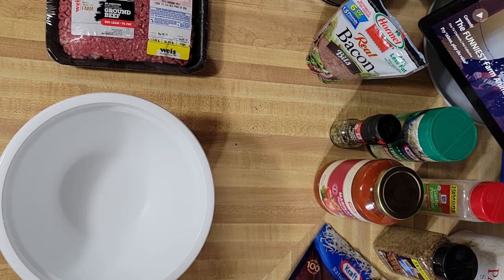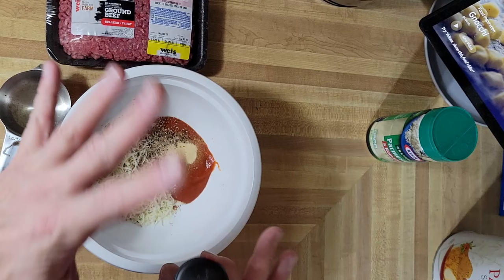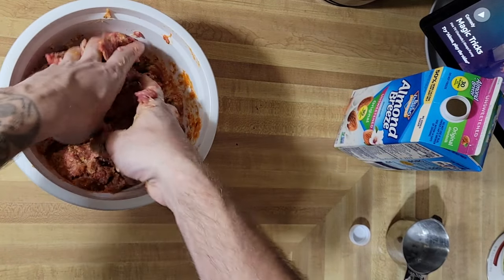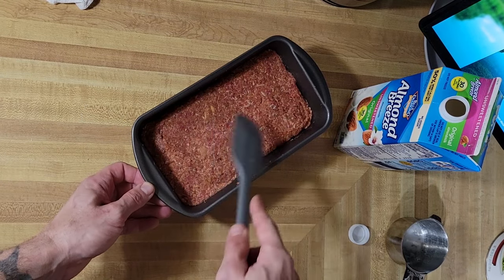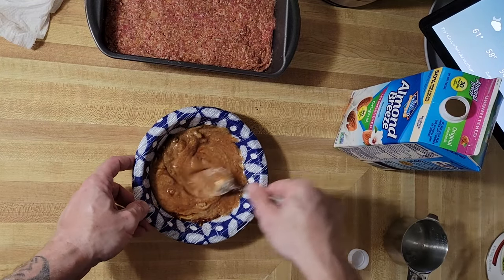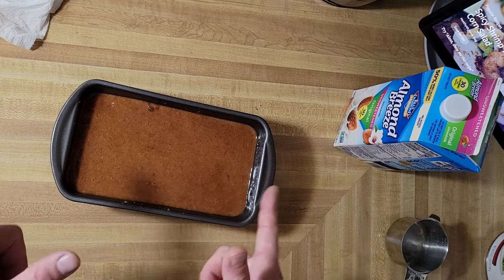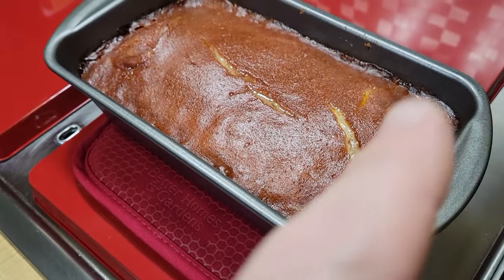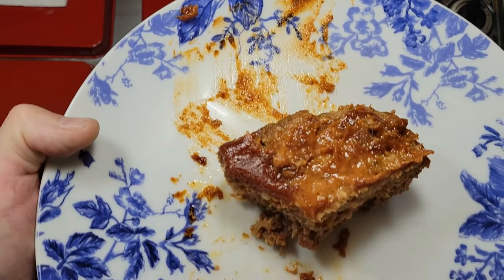Cookin With Scruf, Ep.01 - Meatloaf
Cookin With Scruf - Episode 01

Today we have my first cooking video. It's kinda rough, but I did learn a bunch about making cooking videos already, so future ones should be even groovier.

Meatloaf Recipe

Wet stuff

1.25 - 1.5 pounds of ground beef
1/2 cup Salsa (mild/hot your choice)
1/2 cup shredded cheese, mozzarella or cheddar
2 eggs
3/4 cup milk, almond or dairy

Dry Stuff

3/4 cup Panko, or seasoned breading
3/4 cup dry shredded cheese, like Parmesan and/or Romano
1/2 cup Bacon Bits
3-5 cloves of garlic, minced (or 2-3 Tbsp garlic powder)
1 medium onion, diced, and/or Lipton onion soup mix
2 Tbsp black pepper
2 Tbsp Montreal Steak seasoning

Topping Mix

3/4 cup Ketchup
1/2 cup mustard, spicy, Dijon, normal, whatever your taste
1/2 brown sugar, light or dark is fine. I use dark.

Mix all the wet and dry ingredients together, not the topping stuff yet. Mix well.

Plop into pre-greased 9" x 5", or just about anything around the size of a bread loaf. Set on side.

Mix toppings stuff together, until evenly blended. Spread evenly over meatloaf.

Bake, uncovered, for 35 minutes, then spin 180 degrees; the meatloaf, not yourself. Cook another 30 minutes, for a total of 1 hour and 5 minutes. Remove from oven and let sit for 10 minutes. This ensures the juices are evenly distributed for optimal yum yum.

Slice, eat, enjoy.

Whatever you don't have, just wing it and get something that's close enough, or find something completely different to add and make it your own recipe.

Computer Specs -
Intel i9-11900K OC'd @ 5.4Ghz, watercooled
Asus GeForce DUAL-RTX3070-O8G - Core@2070Mhz Mem@8200Mhz Vc@956mv (overclock with undervolt)
64GB (32GBx2) Corsair Vengeance LPX RAM @ 4000Mhz, stock timings, 1.4v
WD 1TB Blue NVMe SSD
Acer Predator XB273K S 4k monitor @120hz (auto 144hz OC on supported games)
HTC U11 for main camera, using DroidCam OBS and OBS Studio
Maonocaster E2 audio mixer with Maono PD100 XLR Dynamic Mic

Click here to join the channel membership for Exclusive videos from work and life, Early Access to public videos, Live Chat Perks, Your name in lights, and more, and anything else I can think of!! Keep those Cat Treats Coming!!

Our first Lego Goal has been met!! Thanks everyone, once again!!

Our next Lego goal (COMPLETE) is for this set of off brand Lego. a 2028 piece Remote Control Forklift. I'd like to do this one after the International Space Station and LED kits are finished. This should make a good winter Live stream project.